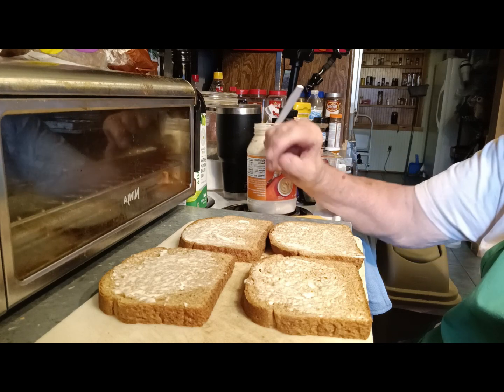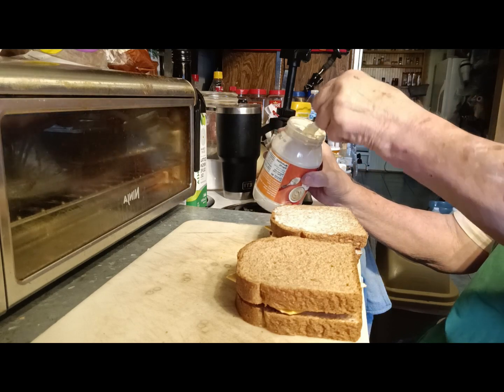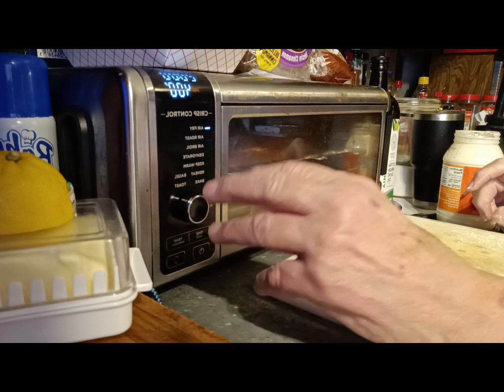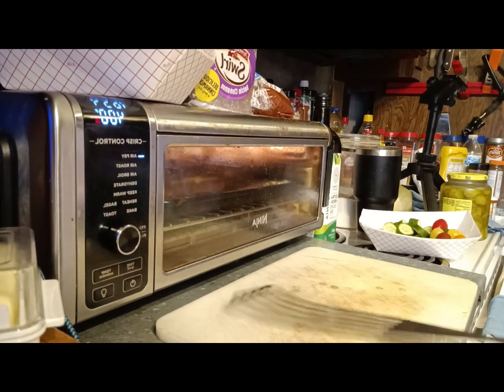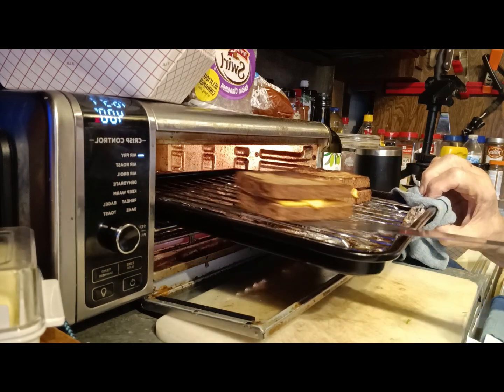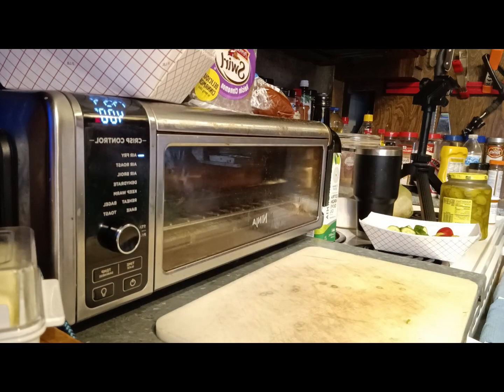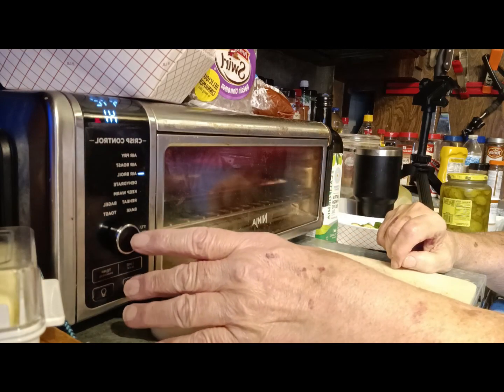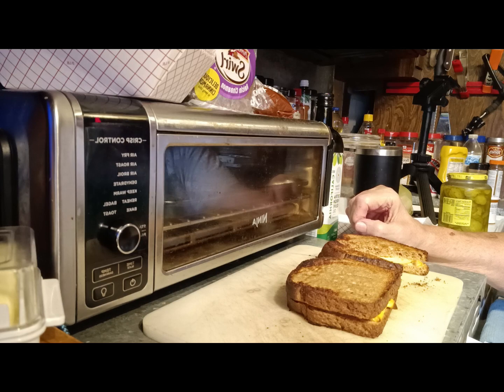Grilled Cheese ~ Air fryer.No Butter... And so so, very good 😋😋😋